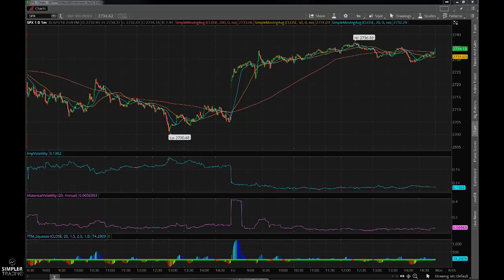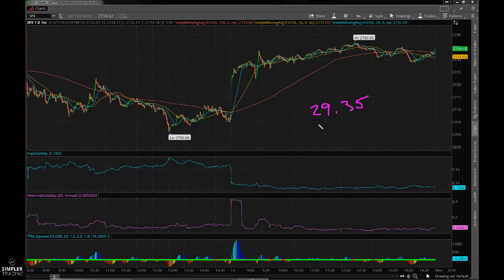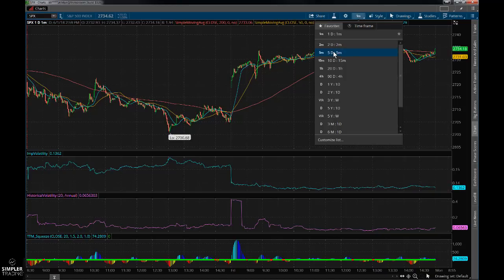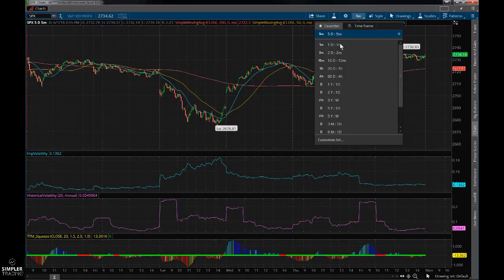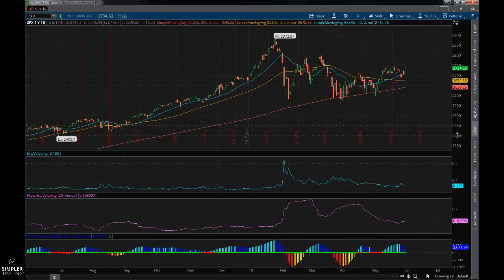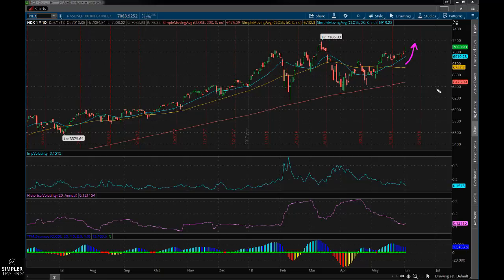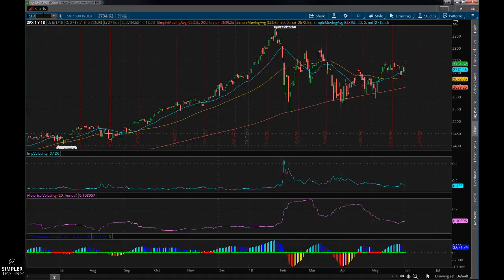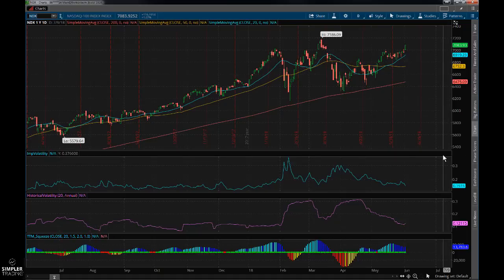Options: What Sectors Are Driving This Market Higher?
You guessed it. Tech. We also take a look at the overall correlations with the indexes in tonight's video, and an outlook on next week.